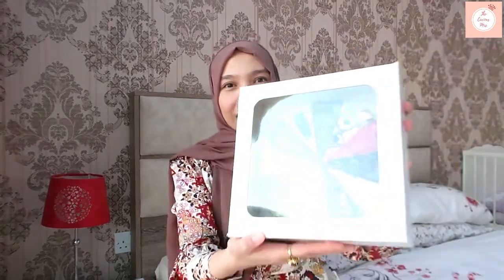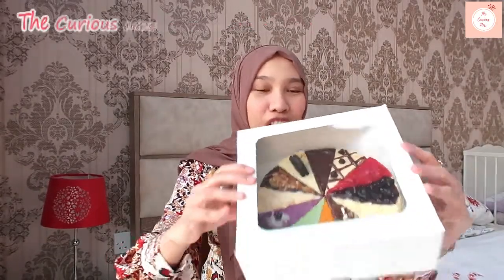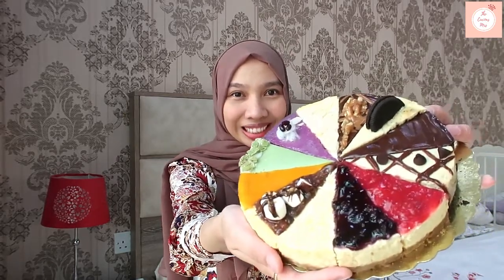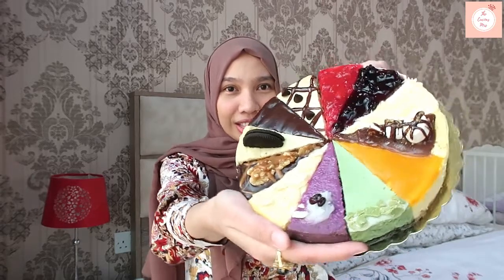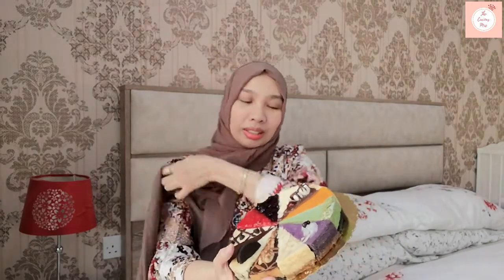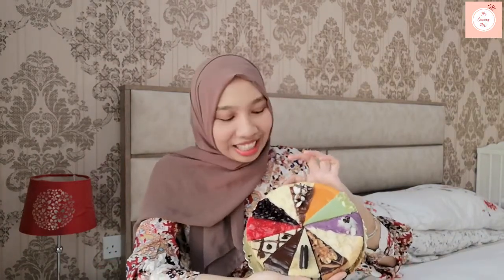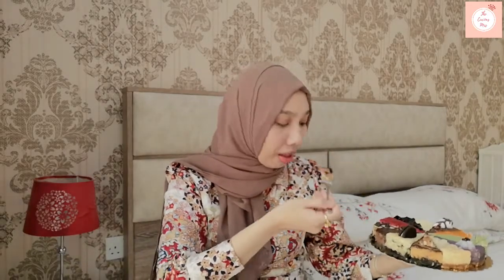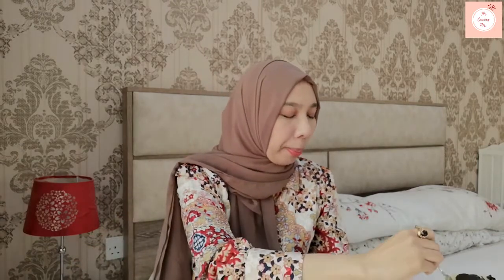12 FLAVOR CHEESECAKE ( Cheesecake Sampler Mukbang by The Curious Mrs Cheesecake Company) Multiflavor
Introducing the 12 Flavor Cheesecake Sampler from The Curious Mrs Cheesecake Company!

12 FLAVOR CHEESECAKE ( Cheesecake Sampler Mukbang by The Curious Mrs Cheesecake Company) Multiflavor

     The Curious Mrs Cheesecake Company & The Curious Mrs
    thecuriousmrscheesecakeco & thecuriousmrs

12 Flavor Cheesecake Sampler (Multiple Flavor Baked Cheesecake) by The Curious Mrs Cheesecake Company